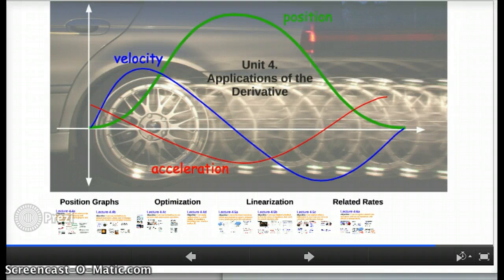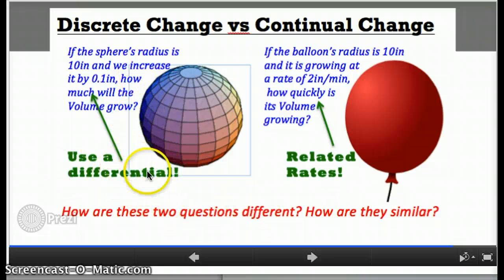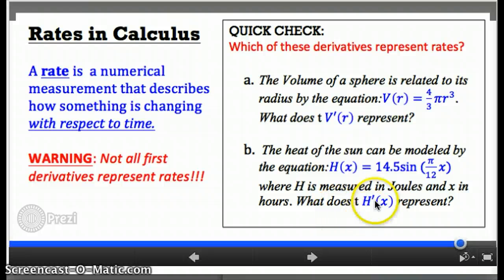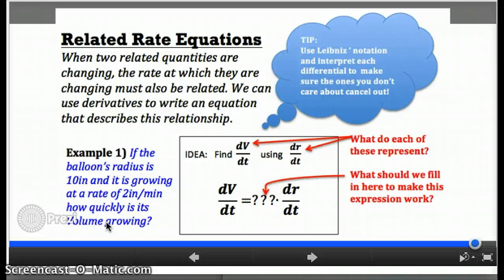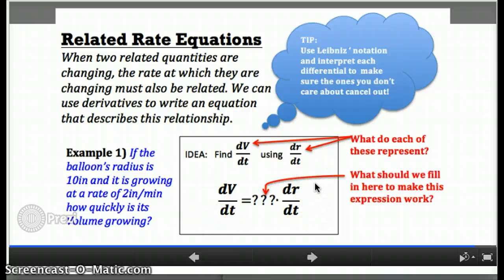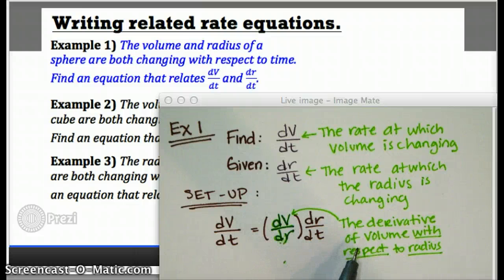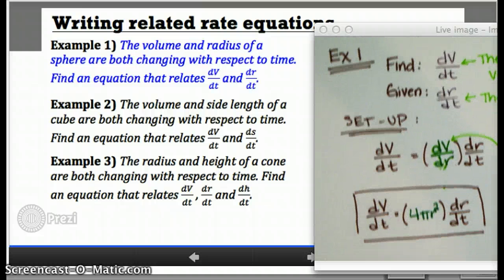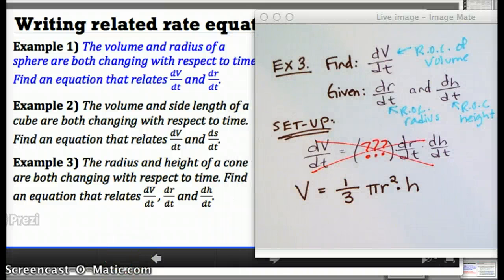Lecture 4.6a (part 1)